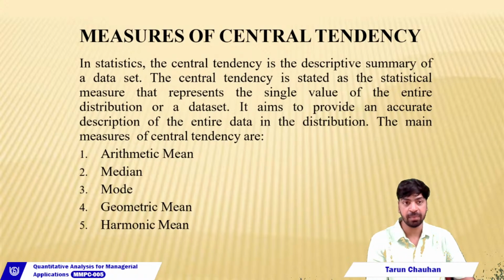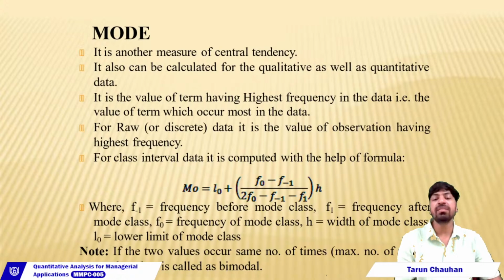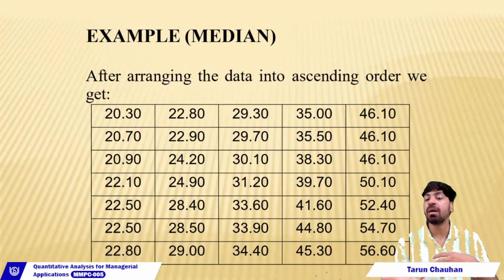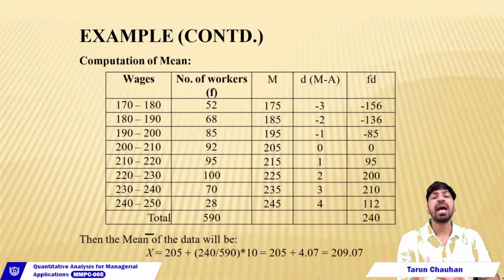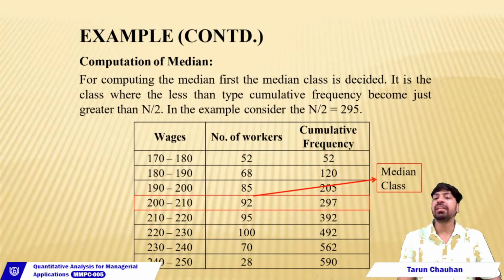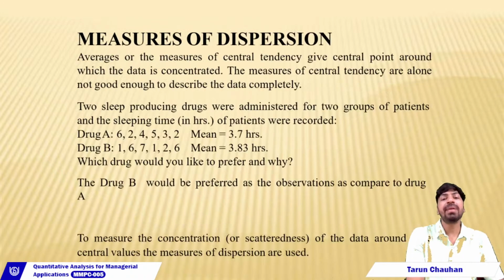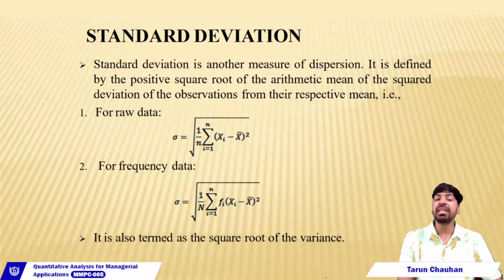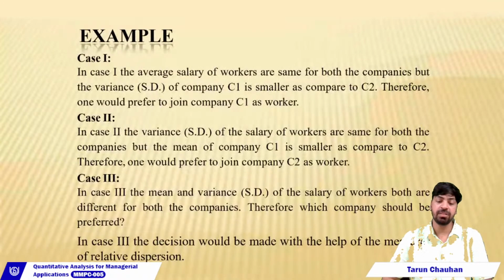Quantitative Analysis for Managerial Applications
TARUN CHAUHAN
MMPC005